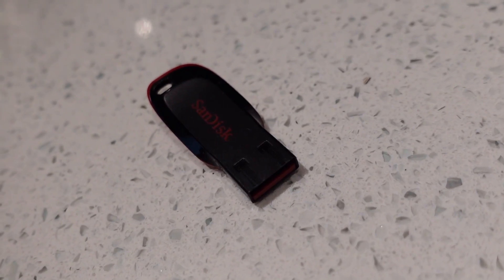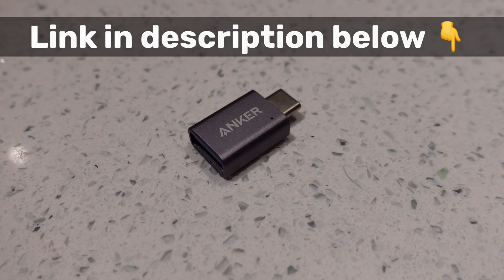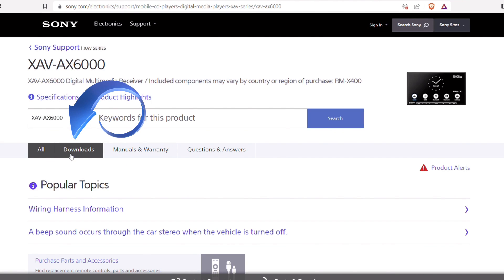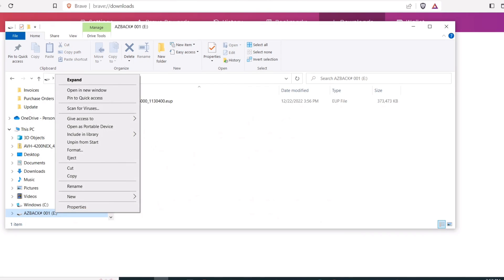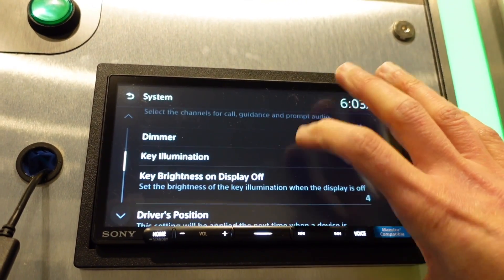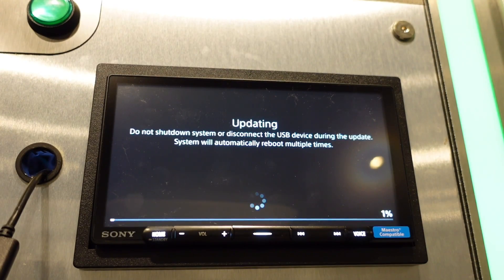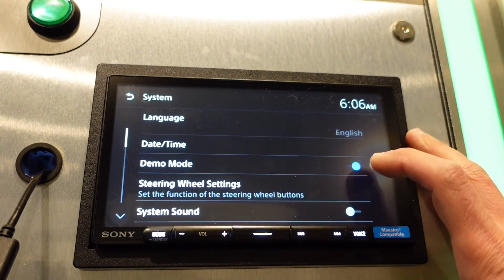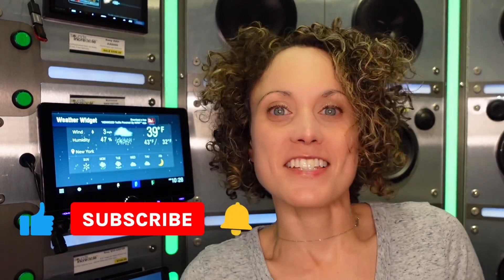Sony XAV-AX6000 XAV-AX4000 Firmware Update Guide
This a quick Sony XAV-AX6000 and XAV-AX4000 firmware update how to guide by @carstereochick Do you want to know the easiest way to upgrade the firmware in your Sony CarPlay Wireless Android Auto XAV-AX6000 or XAV-AX4000? This short video explains step by step the quickest and easiest way to update the software in your Sony car stereo. Don't leave performance on the table! Be sure to update the firmware in your Sony XAV-AX6000 or XAV-AX4000 car radio.

This firmware update improves CarPlay connectivity, addresses an issue where the back up camera picture may have been blurry, corrects steering wheel control operation for SiriusXM, adds USB Video playback AND expands/adds support for additional iDatalink Maestro features. Be sure to do this firmware update for your Sony XAV-AX6000 or XAV-AX4000 for optimum performance and stability.

SOFTWARE UPDATE

HARDWARE USED

Sony XAV-AX6000
Sony XAV-AX4000
Anker USB C to USB Adapter
8 Gig Cruzer USB Flash Drive